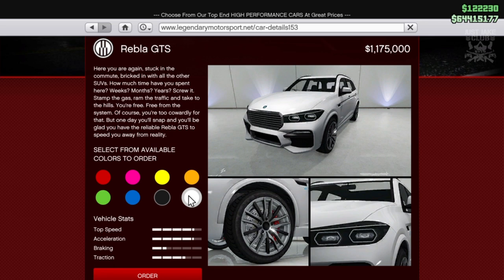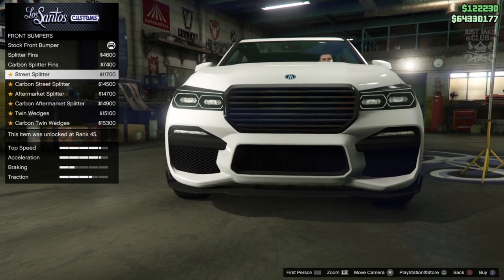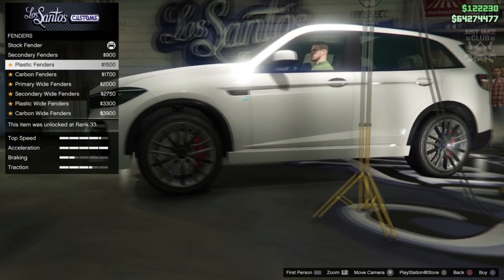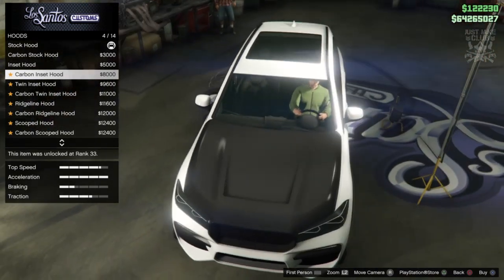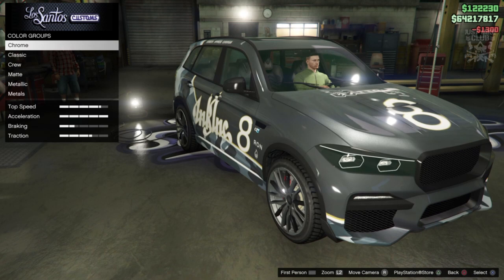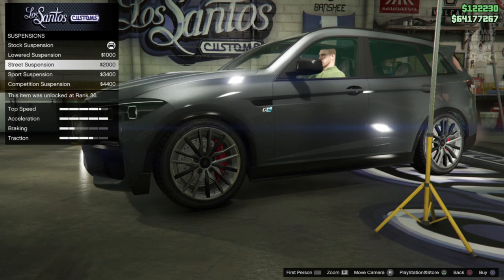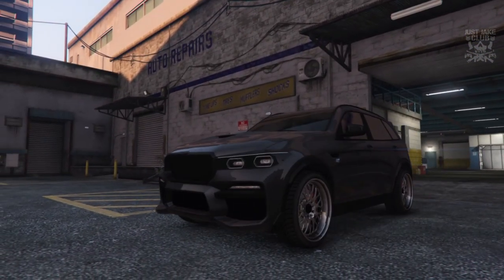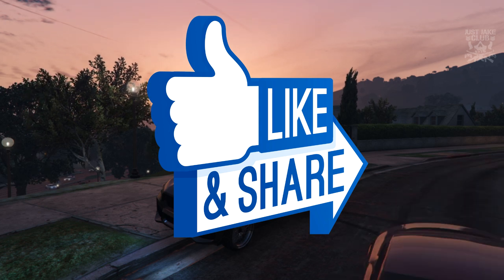Ubermacht Rebla GTS | Full Car Customization + Review | Should You Buy? (GTA 5 DIAMOND CASINO HEIST)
In this video I am customising and reviewing the brand new Ubermacht Rebla GTS